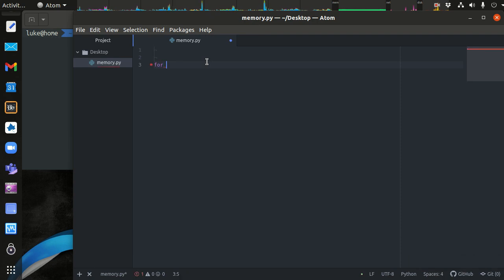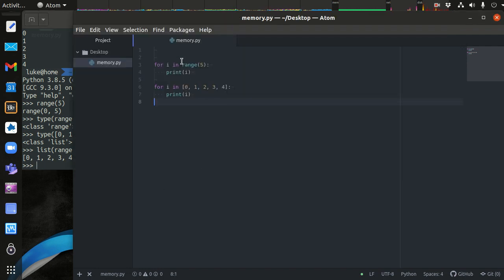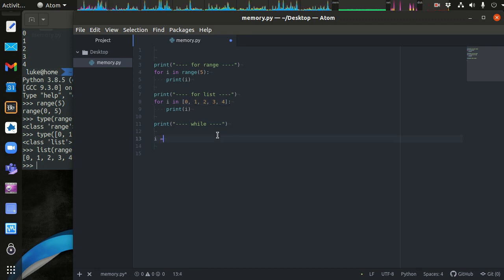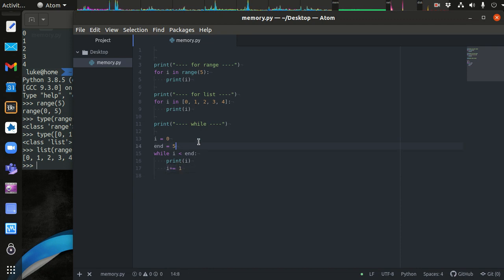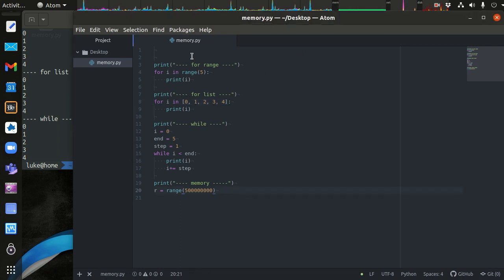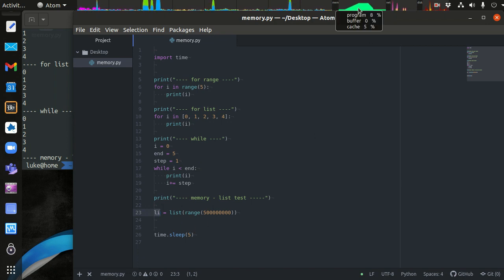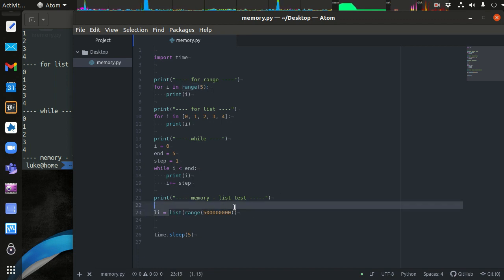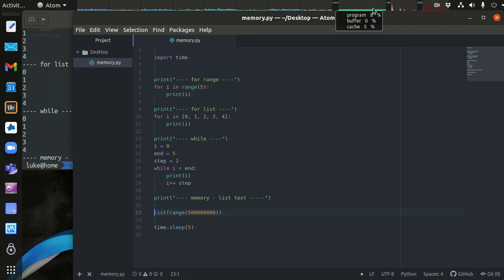Python 3 - The Range Function and Memory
A brief video highlighting why the range function in Python 3 does not just return a list like it did in Python 2.